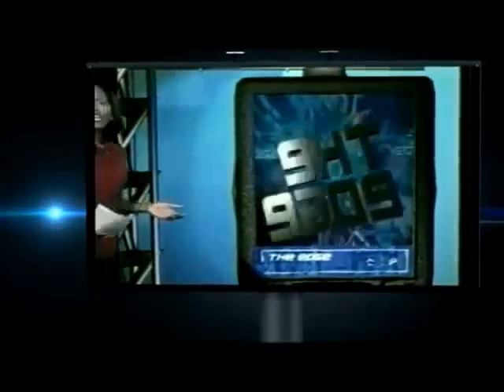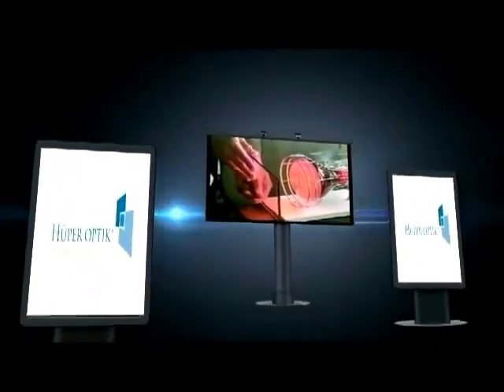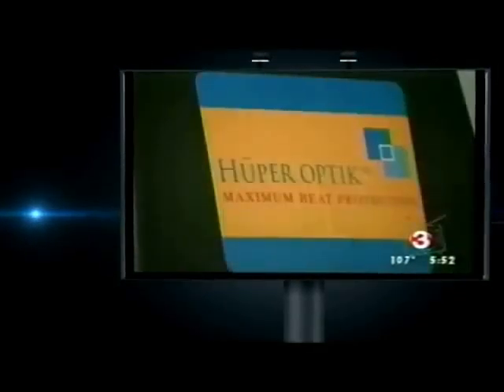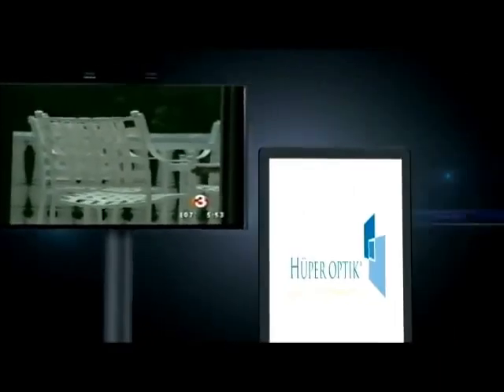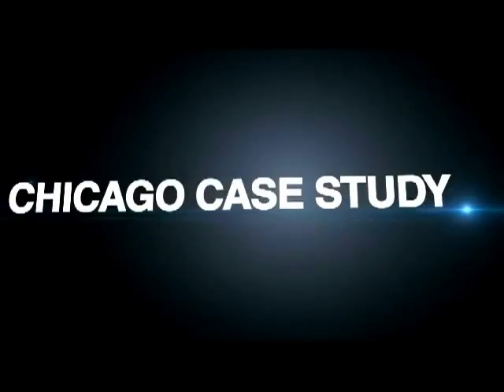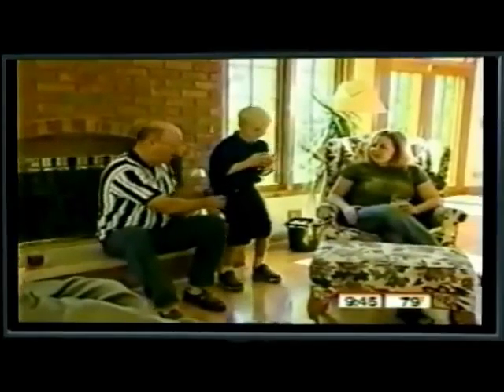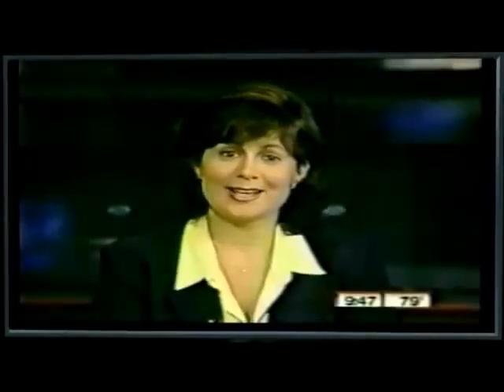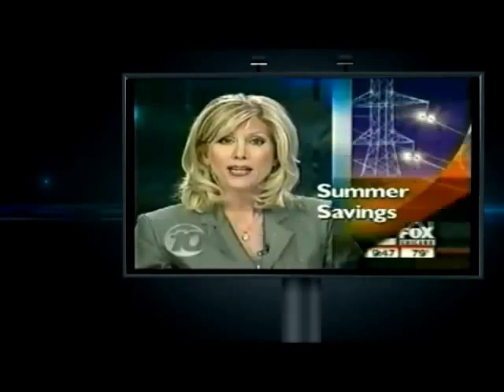Cape Coral Window Tinting & Film - Residential & Commercial Window Tint - Solar Film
Cape Coral Window Tinting -- Cape Coral Window Film -- Cape Coral Tint

Suntamers, Inc. is a family-owned and operated business; it is the oldest window filming company in the state of Florida. Suntamers began in August of 1970, at a time when the window film industry was still in its infancy. Therefore, we have a definitive edge in experience and know-how that can only be learned over time.

Suntamers has since expanded to three locations in Southwest Florida, with a service area ranging from Tampa to Miami and as far inland as Sebring and LaBelle.
We offer a full line of Solar film, Safety films, Decorative films, Solar screens, Window blinds, and Shades. For Residential and Commercial applications.

Huper Optik ceramic Window Films allow for the best aesthetic view while providing high clarity and low reflectivity. Huper films block 99.9% of ultra-violet rays, protecting the homes interior while reducing total solar energy gain in the home. Ceramics Window Films are 100% dye-free and will not fade over time. Huper offers four series of films; Select, Ceramic, Traditional and Security Window Film. Huper Window Film is available for commercial and residential applications.
Hüper Optik is the smarter choice for your residential solar control solution. The excellent performance of these films exceeds the growing expectations of discerning consumers who are increasingly concerned about comfort, aesthetics, safety and security in the home.

Hüper Optik nanotechnology window films not only greatly reduce the total solar energy buildup in the house, they also cut off more than 99.9% of the ultraviolet rays that cause skin problems and fading of interiors. While protecting valuable home furnishings, the nonreflective films have the added feature of low reflectivity at night so that the view is not obscured. The layer of film also provides an additional level of safety by keeping glass fragments together in the event of accidental breakage.

Cape Coral Window Tinting, Cape Coral Window Film, window tint, tinting, solar film, energy efficient, energy efficiency, tint, window tinting

When it comes to making the best of your commercial space, look to Hüper Optik nanotechnology window films to deliver the utmost in commercial and aesthetic appeal.
Windows are an essential aspect of today's architecture; they bring warmth and life into any interior by illuminating with natural light and providing a clear view to the outside world. Unfortunately, they also let in unwelcome heat, glare and damaging ultraviolet rays. Air conditioning bills increase due to the excessive heat load. Most metallic or dyed window films employ conventional technologies and do not provide optimal solar control. They cut out light, turning the interior dull and gloomy, and are internally reflective, making them difficult to see through.